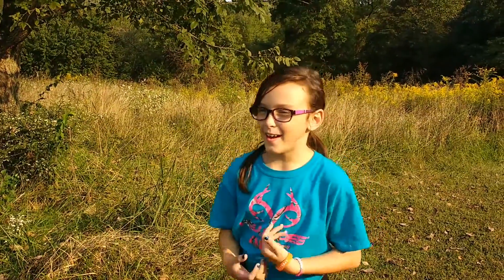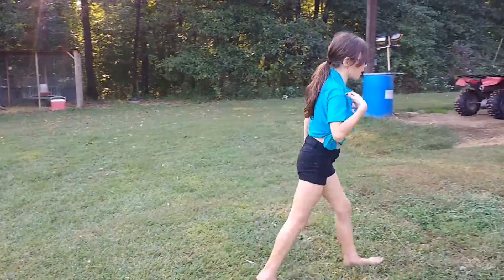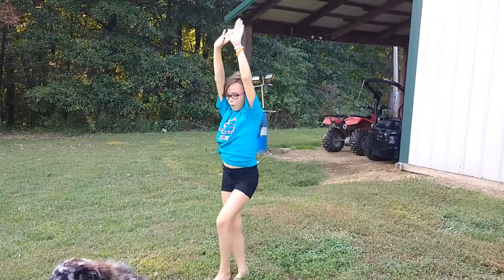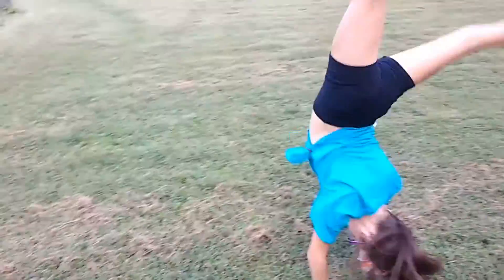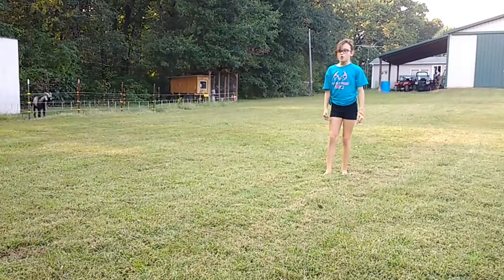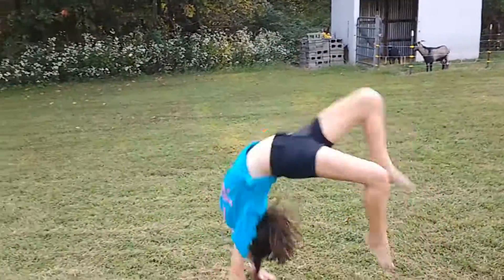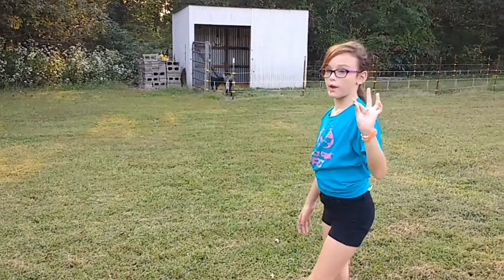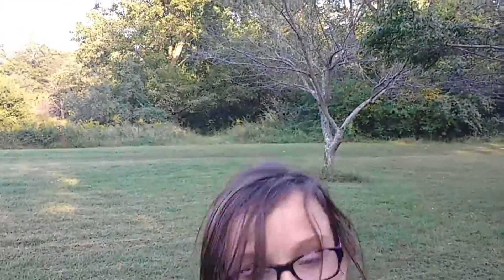Alannah Tumbling Level 3 tumbling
Alannah demonstrates her tumbling skills and gives some tips.